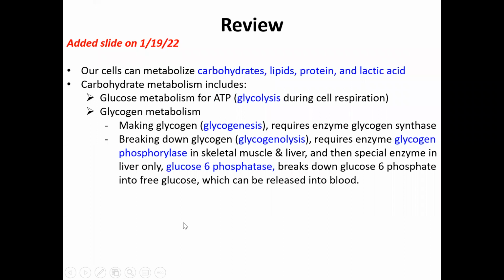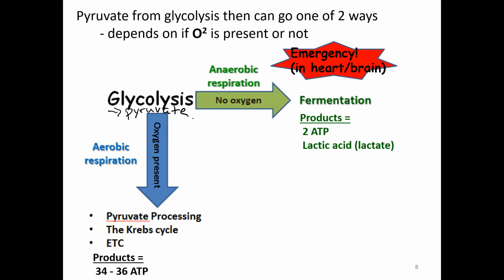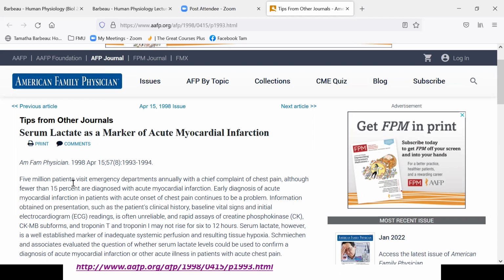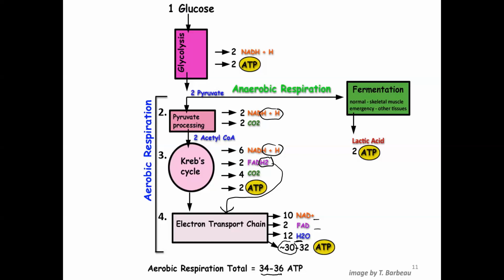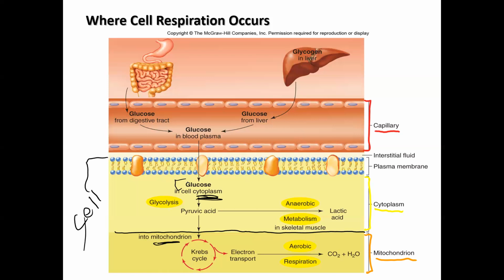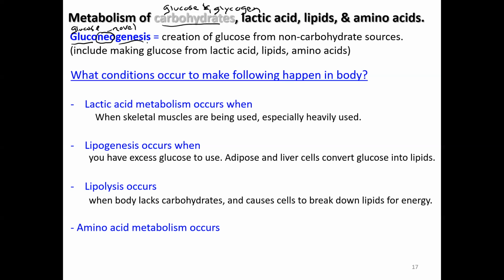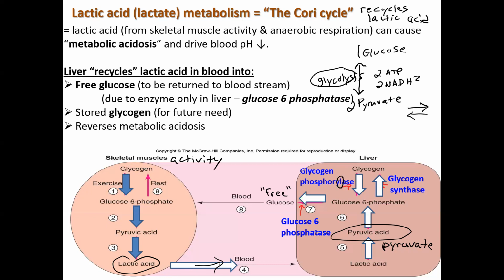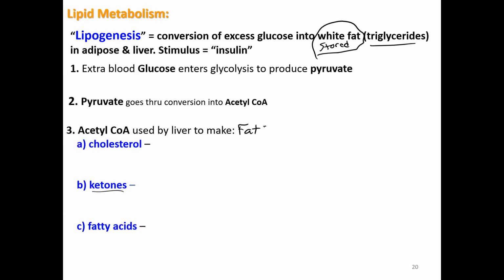Human Physiology Lecture Wed 1/19/22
In this lecture I go over how glucose is used by cells to make ATP. Glycolysis converts glucose into 2 pyruvate molecules. If oxygen is available to cells, they engage in aerobic respiration. The pyruvate is converted into 2 Acetly CoA, which enters the Kreb's cycle to make many hydrogen ions (NADH2 and FADH2). The hydrogen ions then enter the electron transport chain (ETC) where ATP is created. The ATP is used in all cellular activity to maintain homeostasis. If oxygen is not available to cells, the pyruvate enters anaerobic respiration (fermentation) to make lactate (lactic acid) and 2 ATP, which is not enough for cell function to continue.

I also discuss how gluconeogenesis, or the making of glucose from non-carbohydrate sources such as lactate, lipids, and even proteins. One form of gluconeogenesis happens when the liver "recycles" lactic acid in the blood into glucose and glycogen. Lastly in this lecture, I introduce lipid metabolism and lipogenesis.